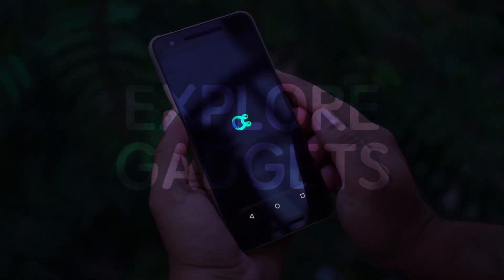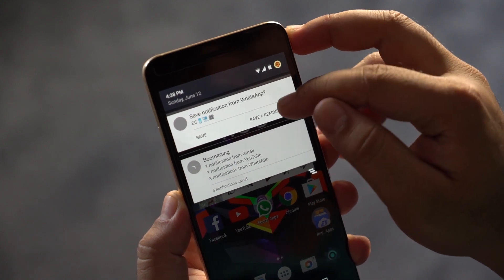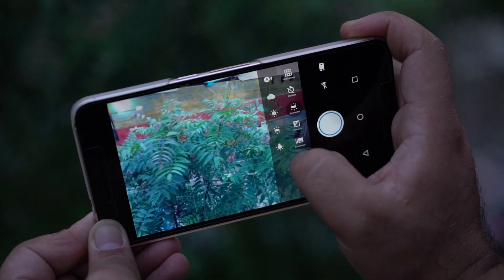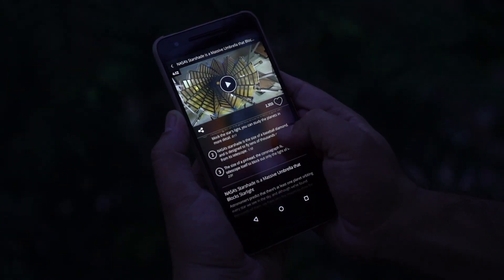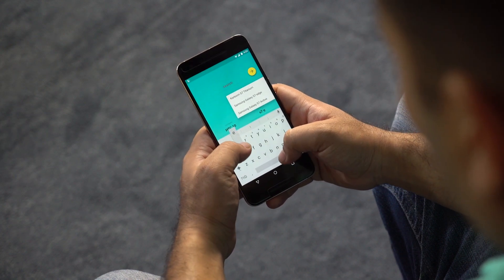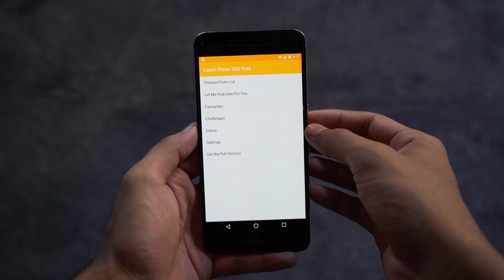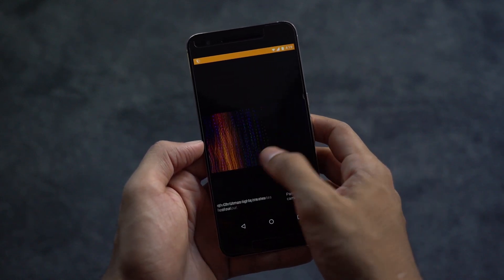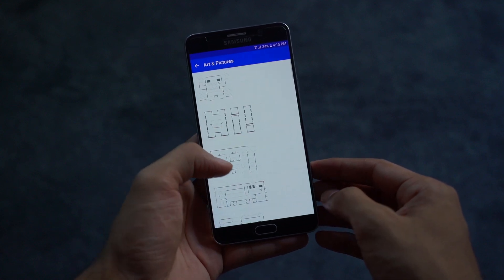5 Best Android Apps 2016 | MUST TRY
Best Android Apps for the week - June 2016..

Apps in the video:
(00:23) Boomerang Notifications

(01:06) Footej Camera

(01:41)Curiosity

(02:28) Mr Phone

(03:10)Learn Photo 365

(03:50) Tictures